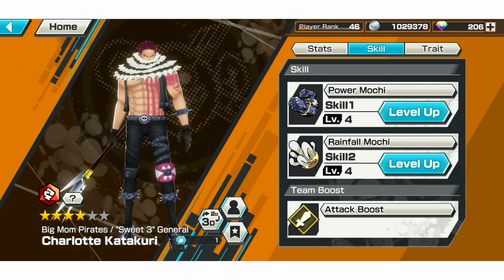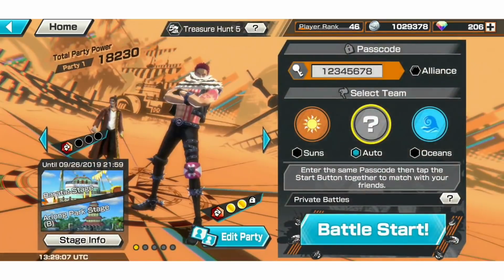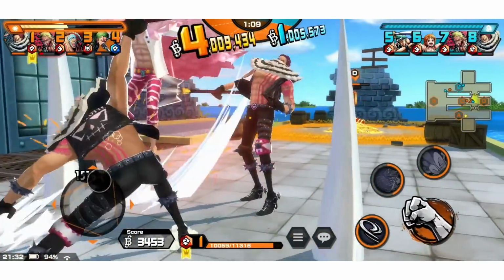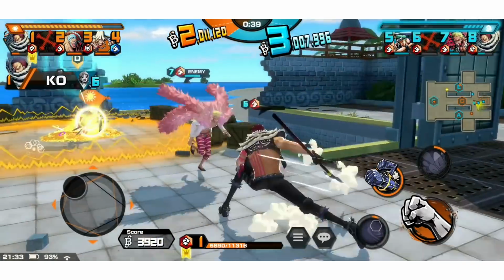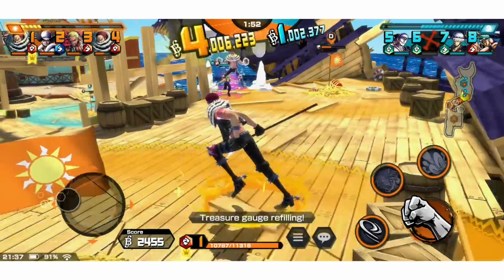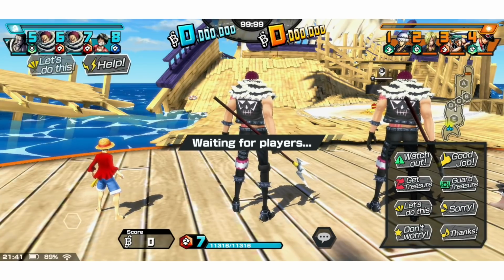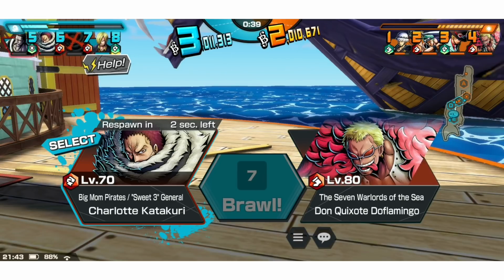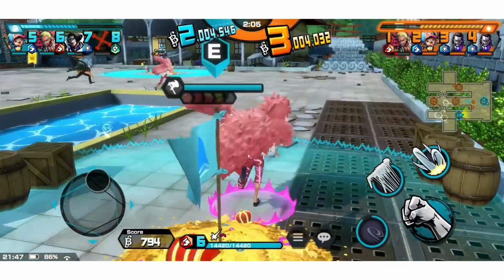Katakuri Gameplay! First Looks! His S+ Tier Attacker! Not A Must To Get Tho! | One Piece Bounty Rush